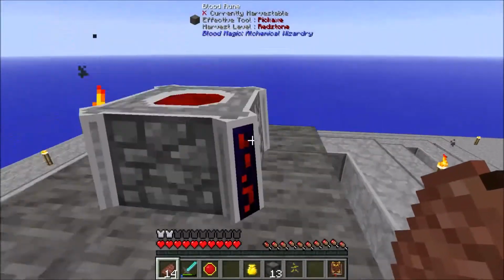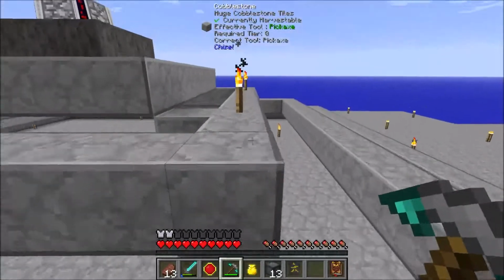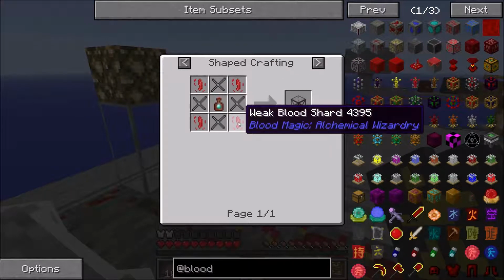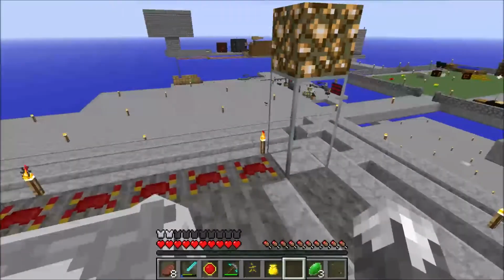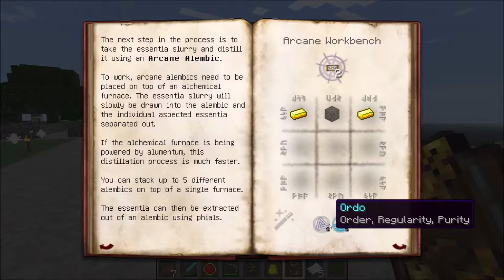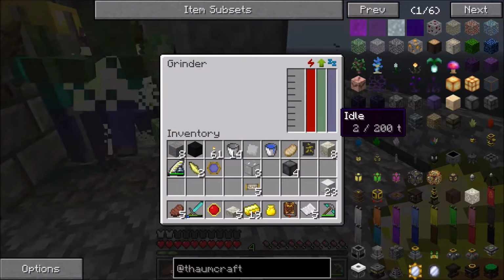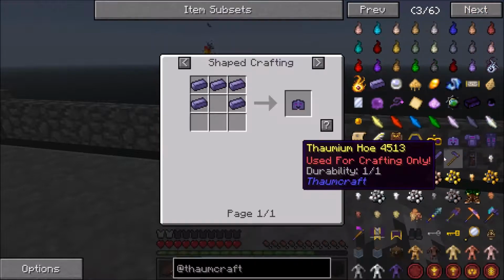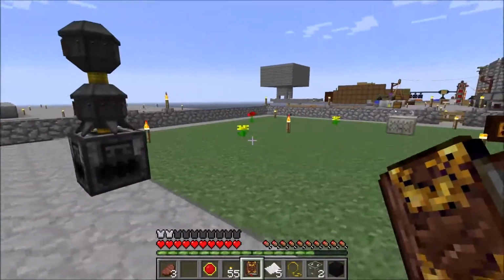Feed the Beast Infinity Evolved Skyblock Ep. 18 Tier 3 Altar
Today we advance our magical skills. ENJOY!